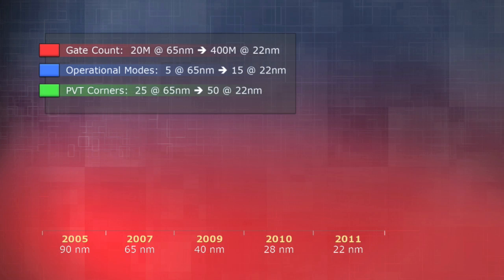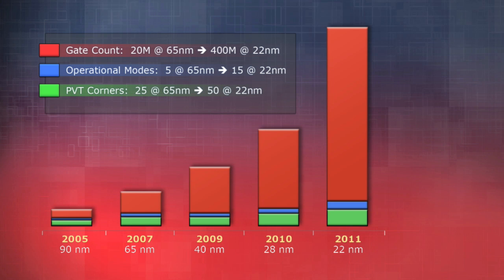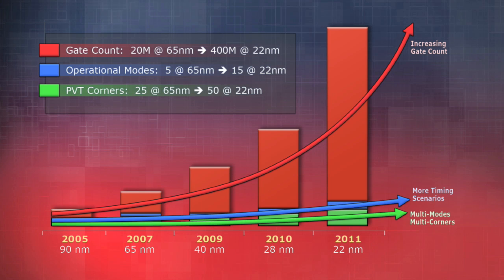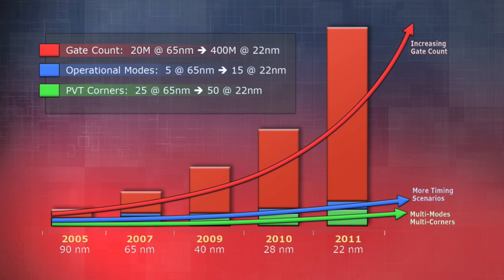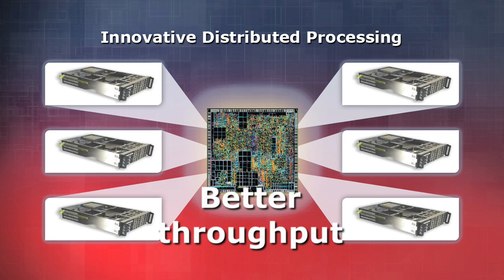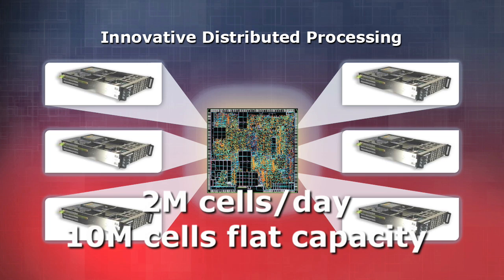Talus: The Next Innovation in Digital Implementation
Premal Buch, Ph.D. -- General Manager and Corporate Vice President, Design Implementation Business Unit

Premal Buch identifies tool capacity as a critical stumbling block to the realization of billion-gate designs. He then outlines a new approach that would enable 10-million-cell designs to be implemented flat and 2-million-cell designs to be completed in a single day.